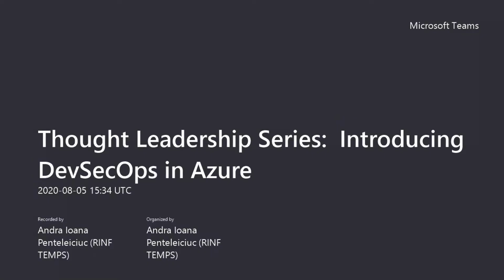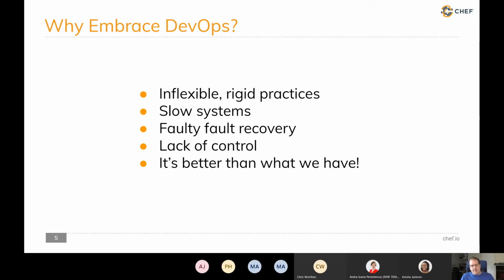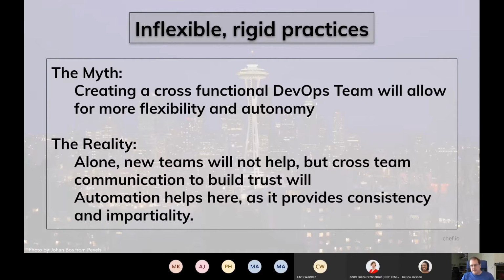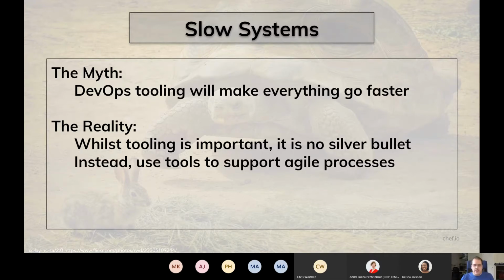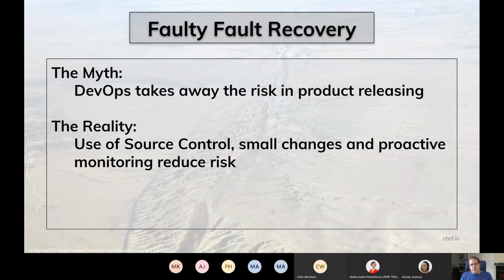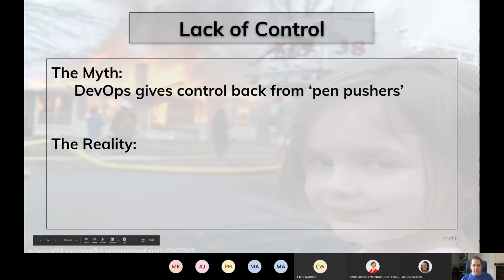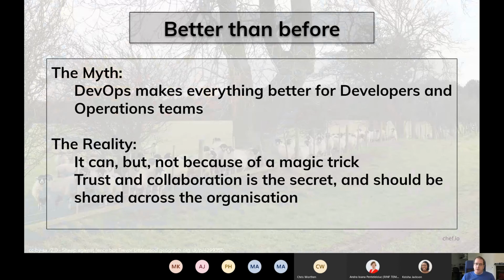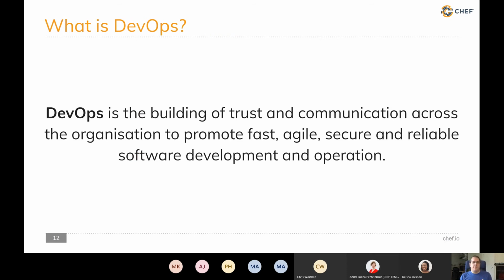Thought Leadership Series -Episode 1 - Introducing DevSecOps in Azure with Chef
In this session, Kimball Johnson will talk though what DevOps is, and importantly is not. Covering the core concepts and debunking some of the myths and pitfalls.